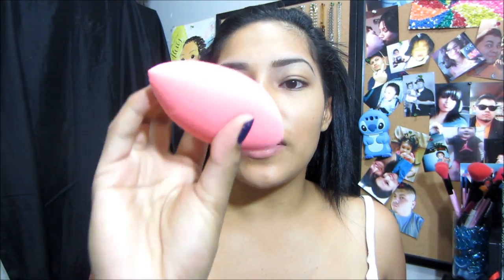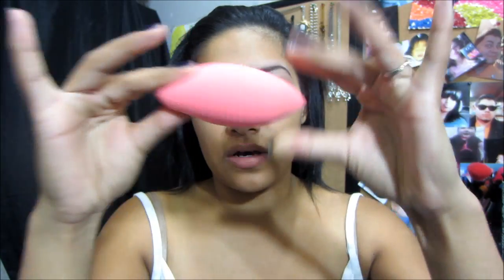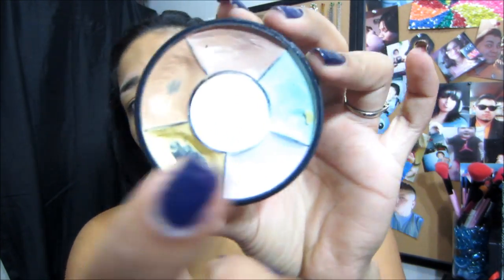Orange Smokey Eye Tutorial & Giveaway Winner